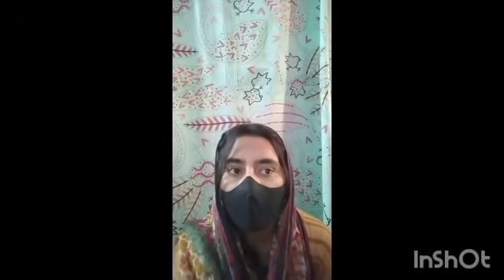Mastering Mathomatic: The Ultimate Algebra Tool!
Discover the power of Mathomatic, the lightweight yet powerful computer algebra system! In this video, I’ll show you how to simplify, solve, and explore equations like never before. Perfect for students, teachers, and math lovers!